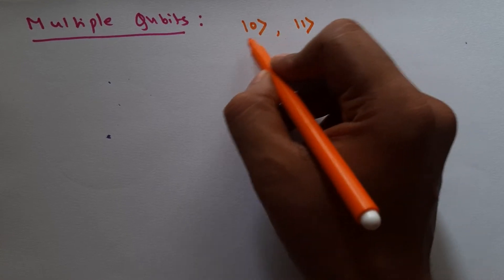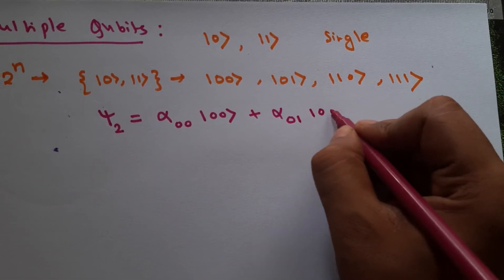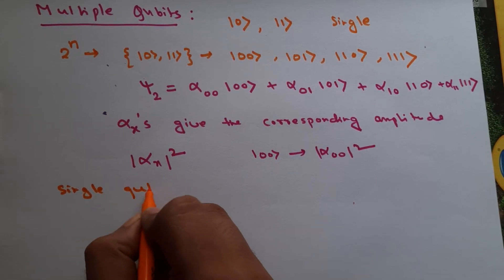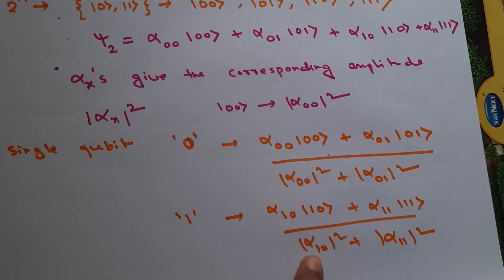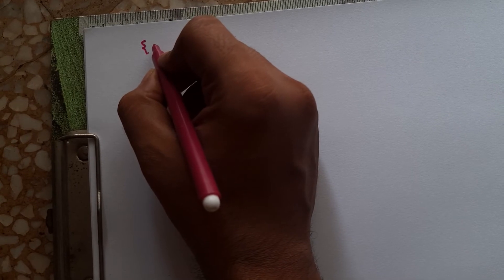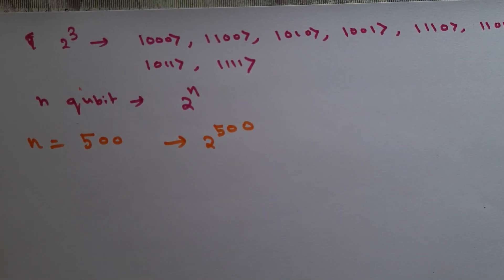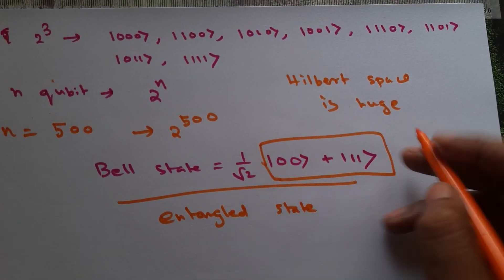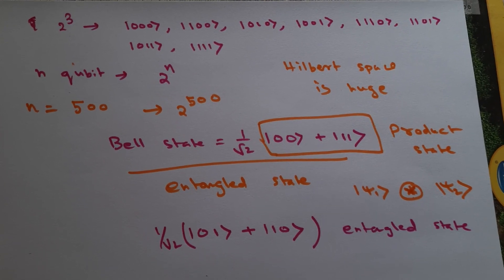multiple qubit states representation | section 3 | chapter 1 | theory of quantum computing